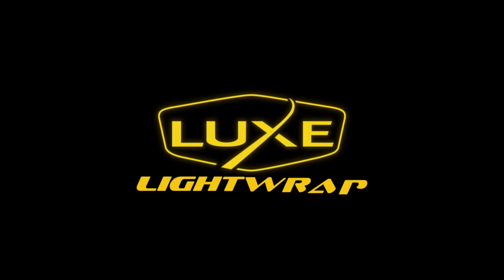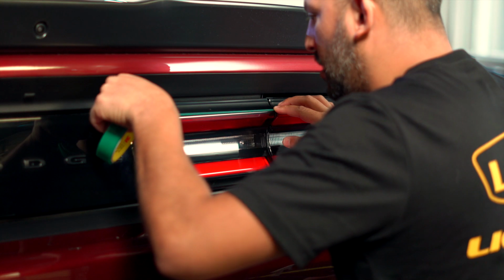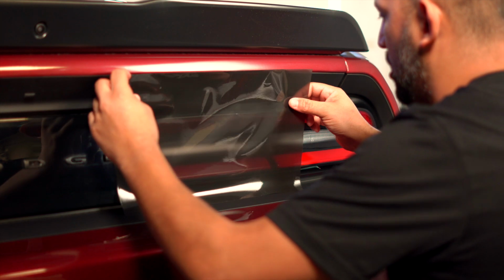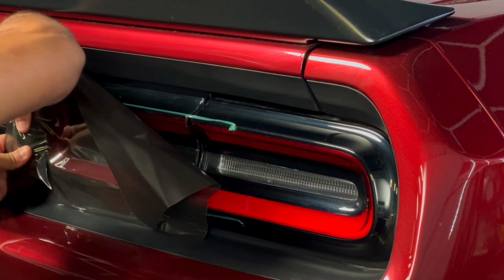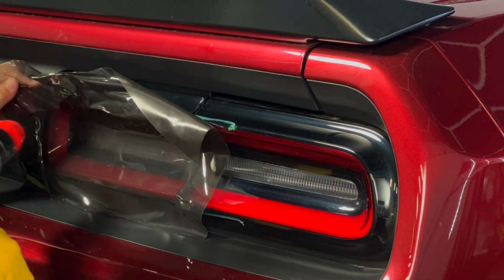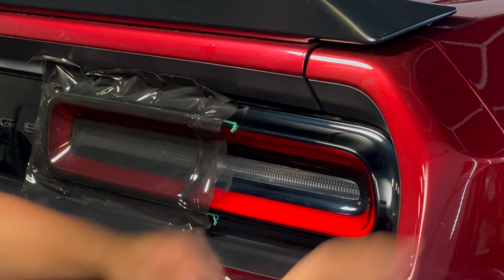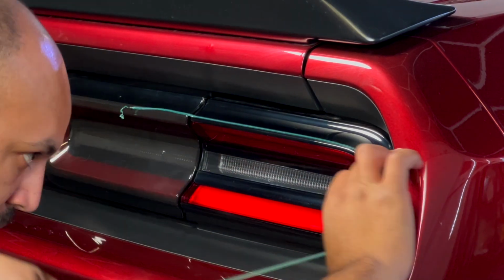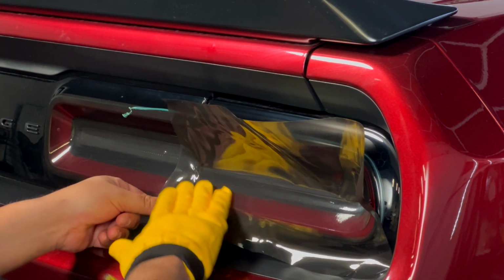How to Install Luxe LightWrap Like a Pro: Step-by-Step Guide on a 2023 Dodge Challenger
Learn how to wrap taillights like a pro with Luxe LightWrap! 🚗✨ In this step-by-step guide, we’ll show you how easy it is to install Luxe LightWrap on a 2023 Dodge Challenger. Designed for complex shapes, our patented air release pattern and repositionable film make installation a breeze.

In this video, you’ll discover: 🔹 Essential prep steps for a flawless finish. 🔹 How to properly apply Luxe LightWrap on rounded surfaces. 🔹 Expert tips for using Knifeless tape, heat guns, and squeegees. 🔹 How to avoid common mistakes like overstretching or premature adhesion.

Whether you're a professional or DIY enthusiast, Luxe LightWrap’s easy-to-use features will give your vehicle a sleek and custom look.

Watch now to master the Luxe LightWrap installation!